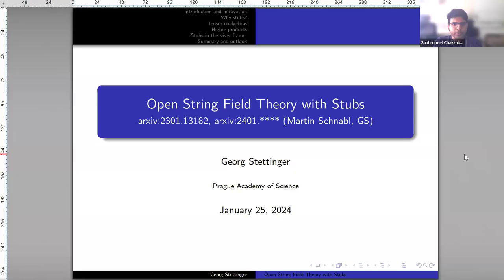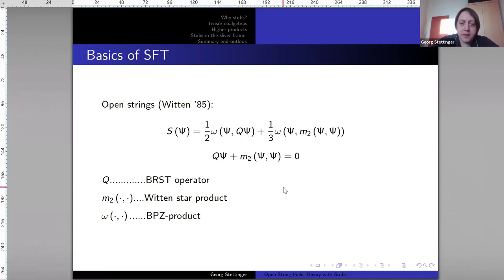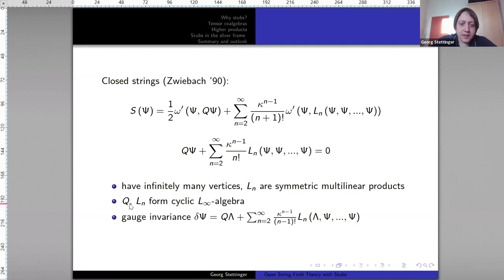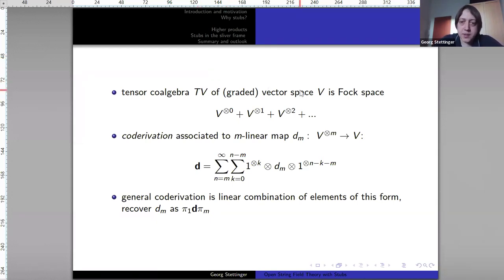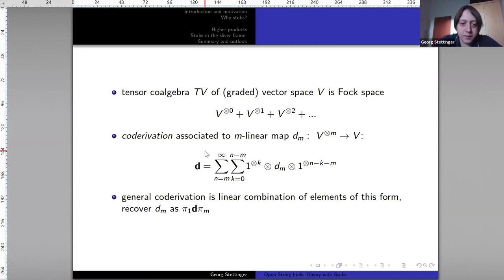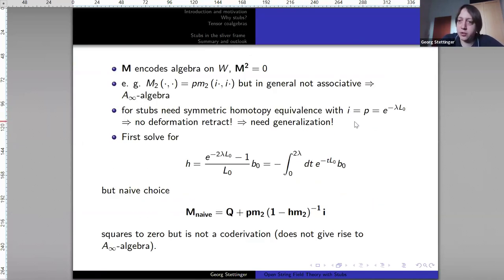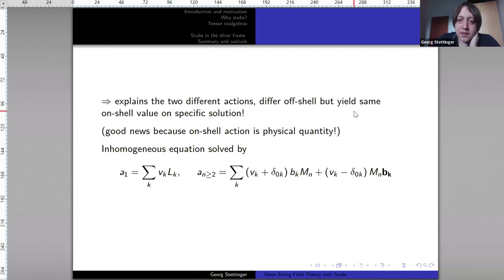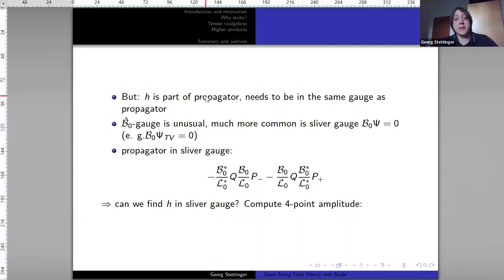Open String Field Theory with Stubs by Georg Stettinger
This is an online seminar series on string field theory (SFT) and related topics (worldsheet theory, string amplitudes, compactifications, homotopy algebras…) on Thursday every month (from October 2023). Talks are 1.5 hours long: the recommended format is a general introduction of 30 min for students and non-specialists (especially before technical talks), followed by 1 hour of talk + discussions intertwined.

Abstract: There are various reasons why adding stubs to the vertices of open string field theory (OSFT) is interesting: Not only can the stubs tame certain singularities and make the theory more well-behaved, but also the new theory shares a lot of similarities with closed string field theory, which helps to improve our understanding of its structure and possible solutions. In this talk, I will explain in detail how to implement stubs into the framework of OSFT, resulting in an A-infinity-algebra with infinitely many vertices. Moreover, properties and examples of cohomomorphisms that map solutions of Witten theory to solutions of the stubbed theory are discussed. In the second part, I will generalize the whole construction to the sliver frame and construct solutions of the stubbed theory explicitly.

The link to the paper mentioned by Ivo Sachs at the Q&A session can be accessed